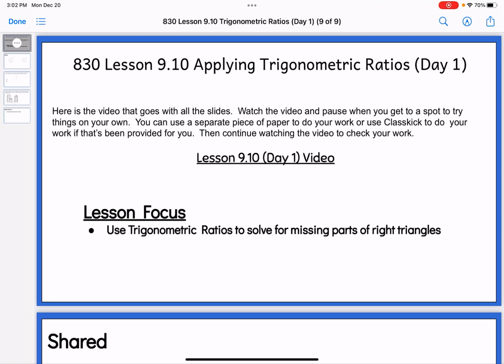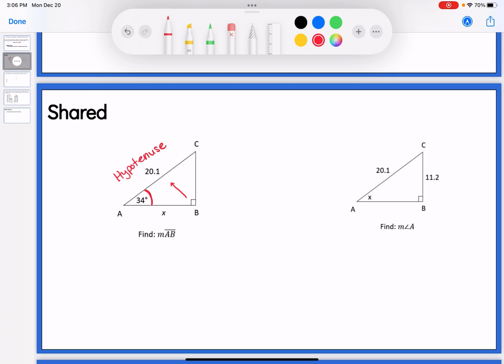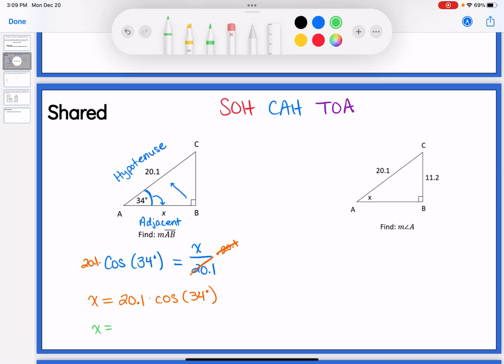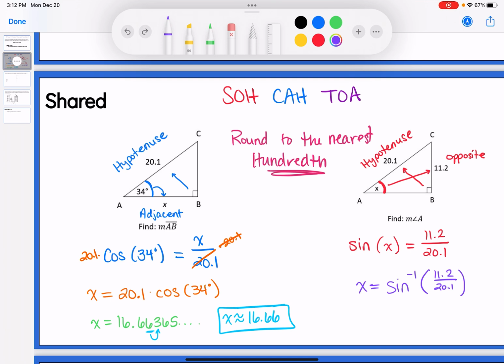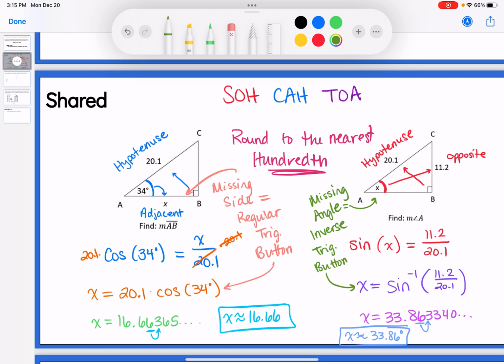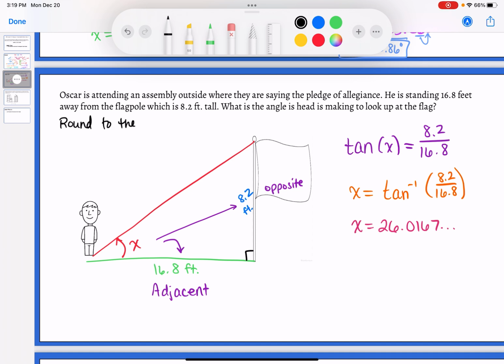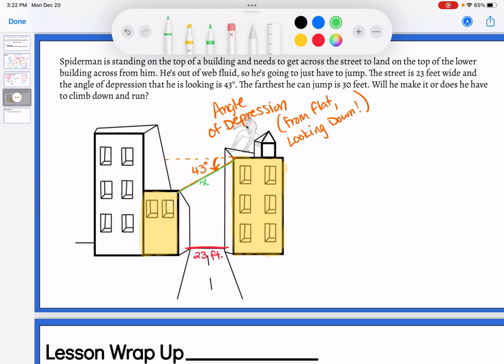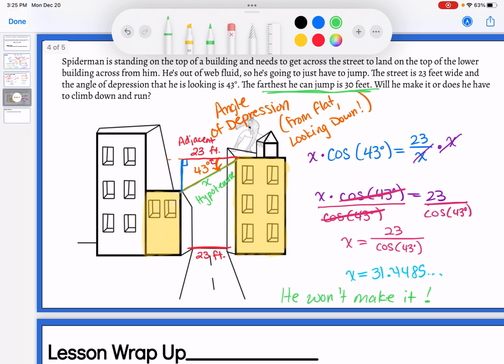830 Lesson 9.10 Applying Trig Ratios